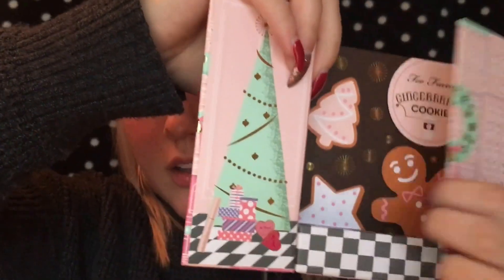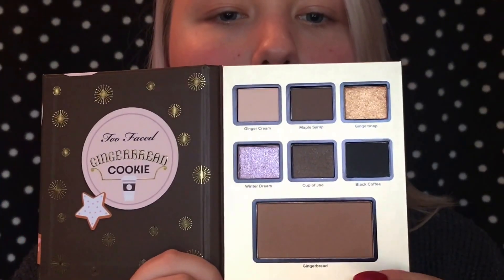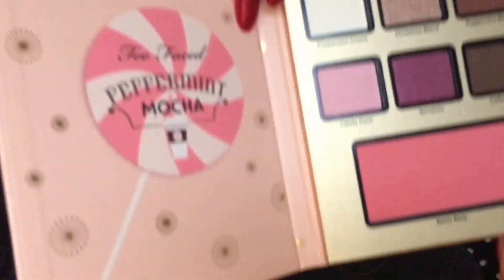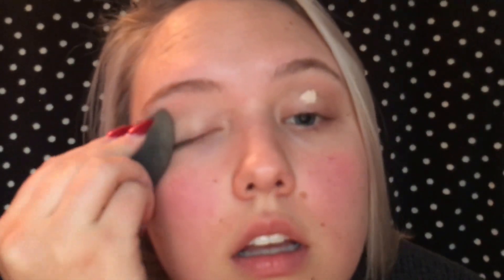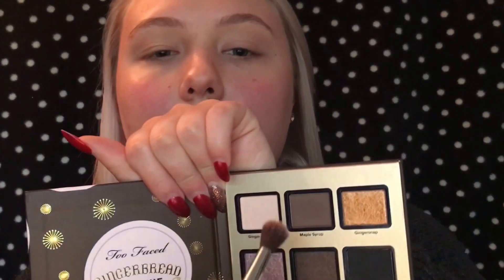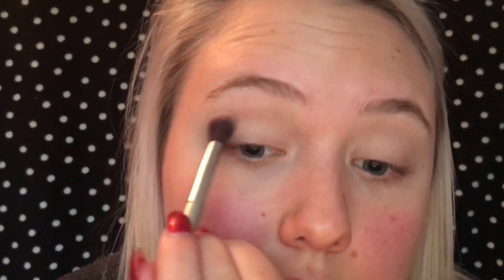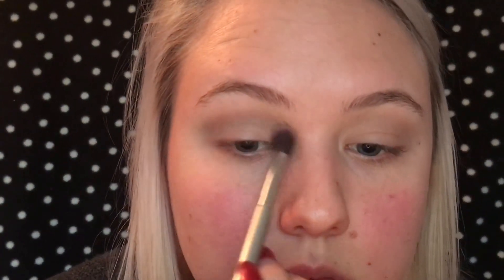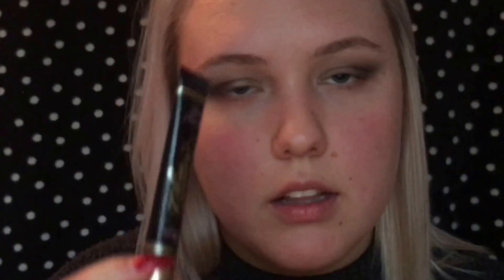Too Faced Grande Hotel Cafe |Tutorial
Hey guys! So I used the Too Faced Grande Hotel to create this look. Bare with me on the lighting, it did not want to cooperate.